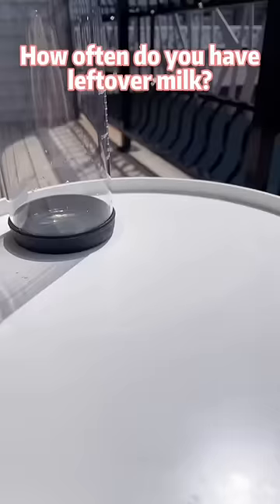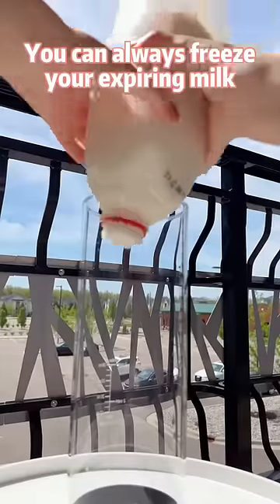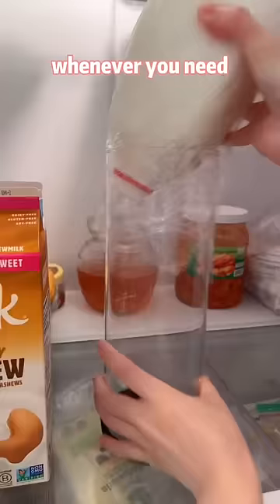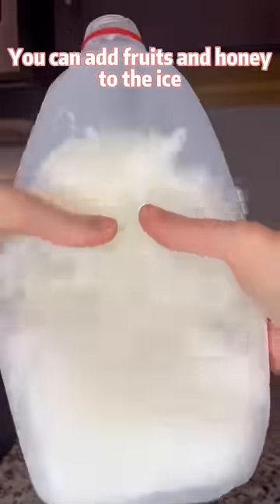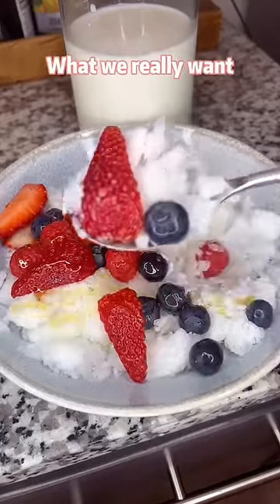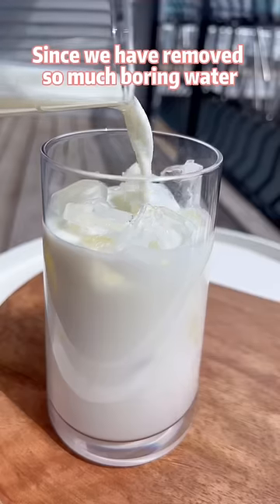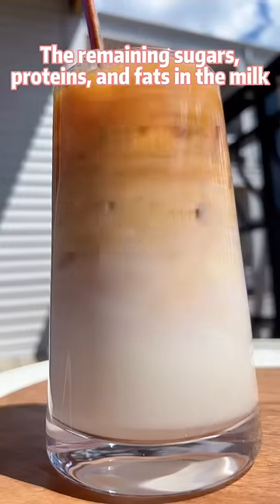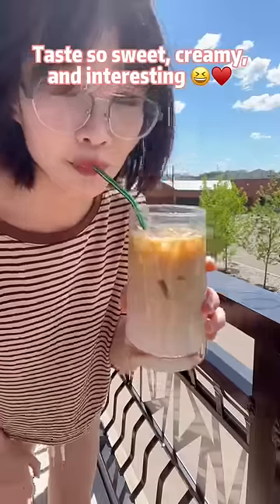You can freeze your expiring milk to make the creamiest iced coffee latte ☕️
EQUIPMENT
Large glass jar
Stainless Steel Straws